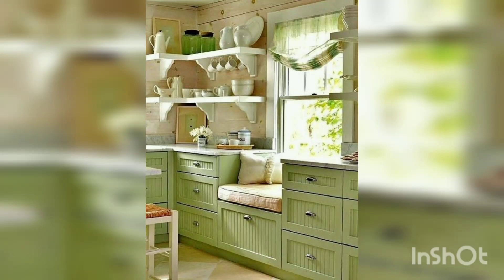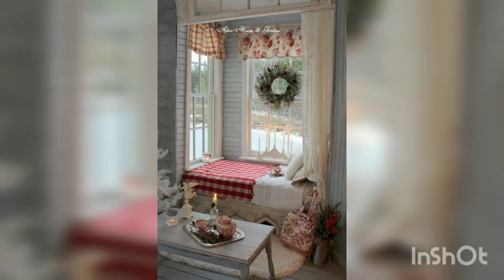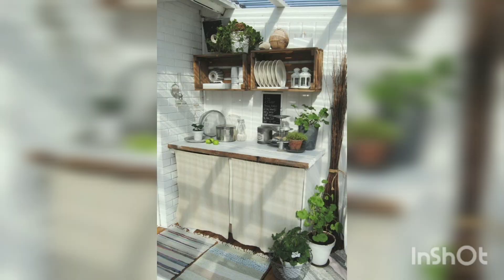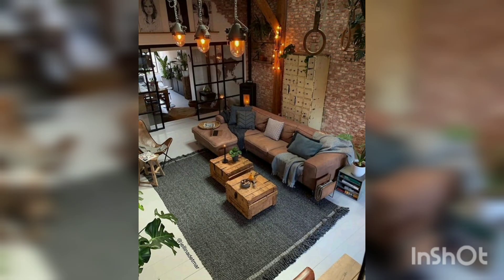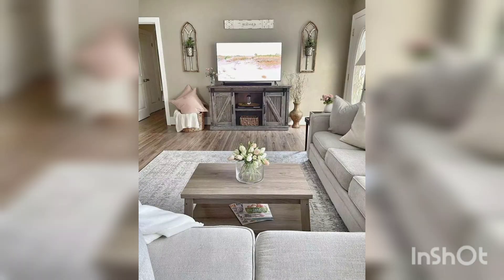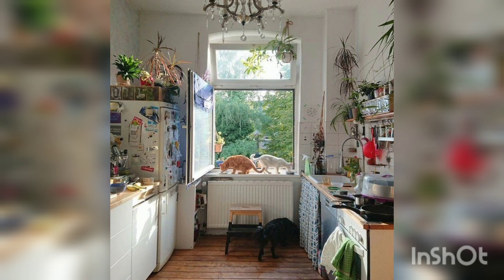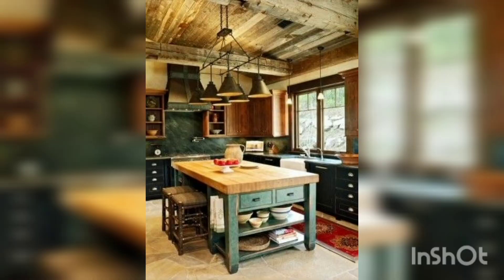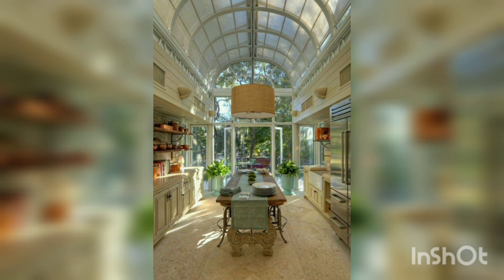many different idea kitchen and bed room and lawn home decor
hay i intrduse to many different idea bed room kitchen and lown